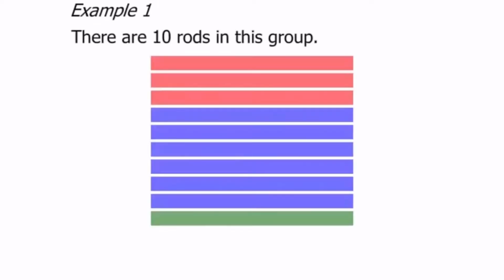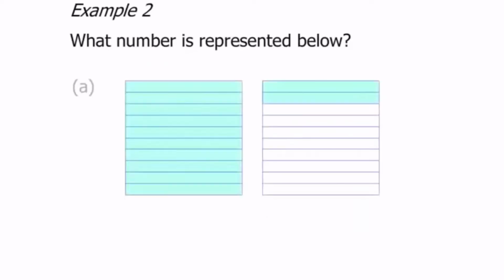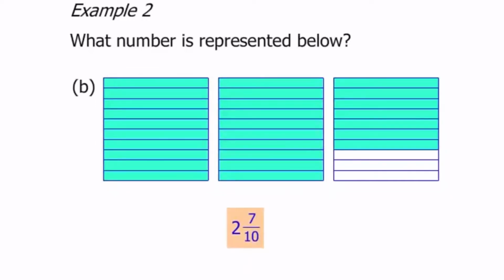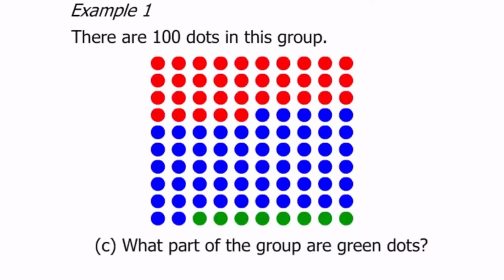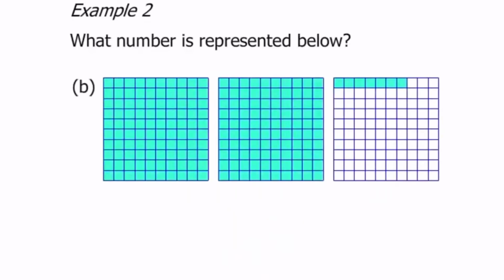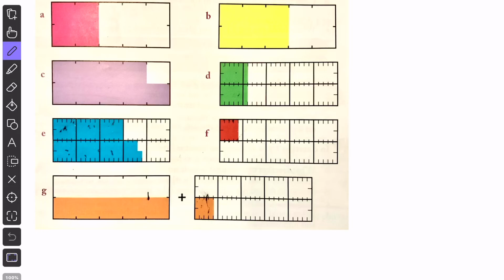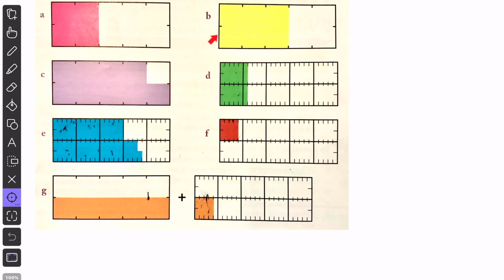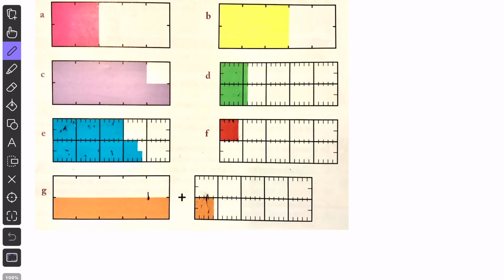Cockadoodledoo lessons 2